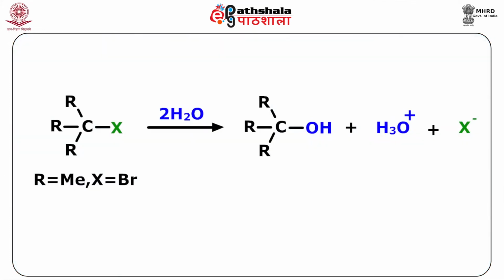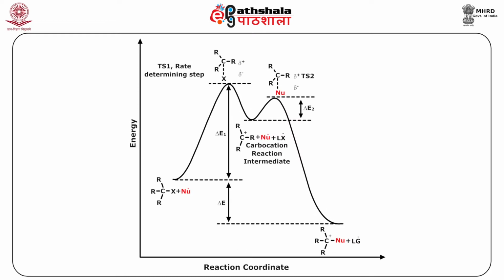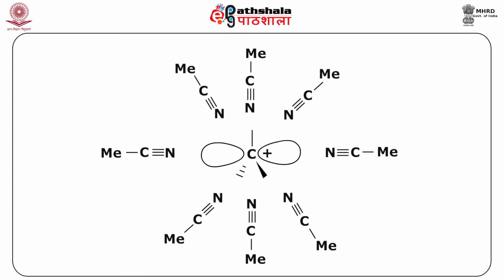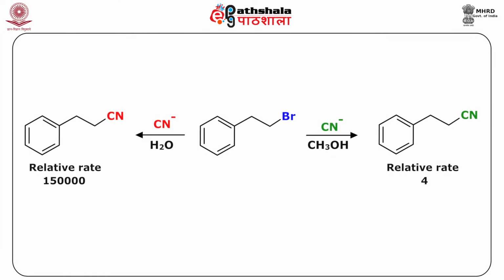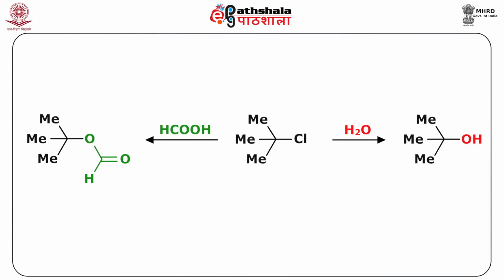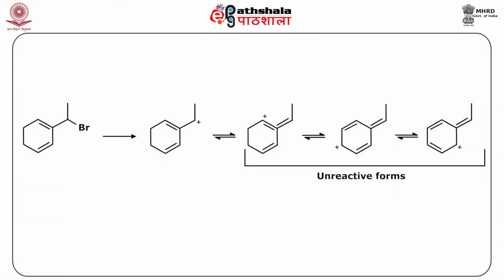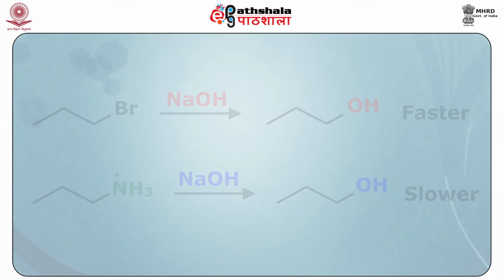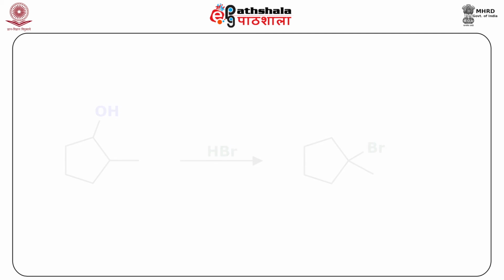M-12. SN1 Reactions